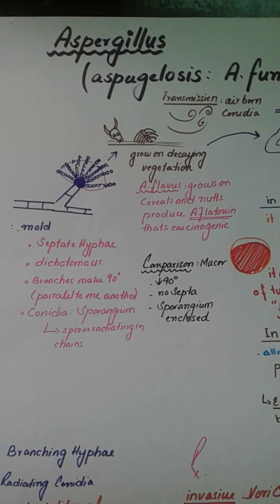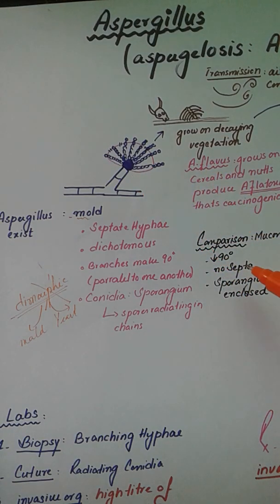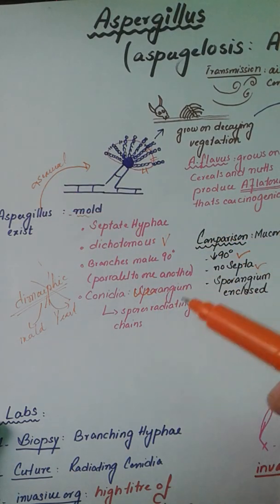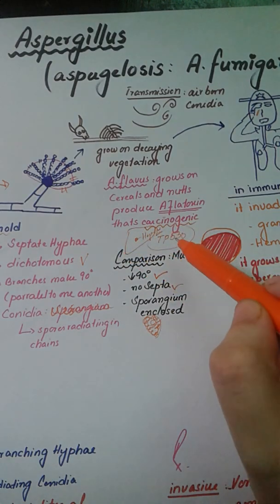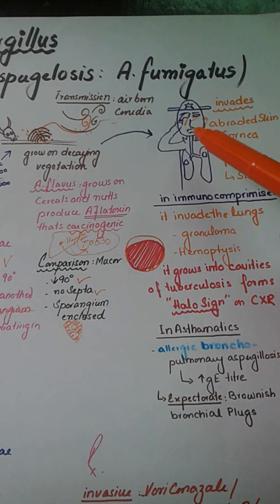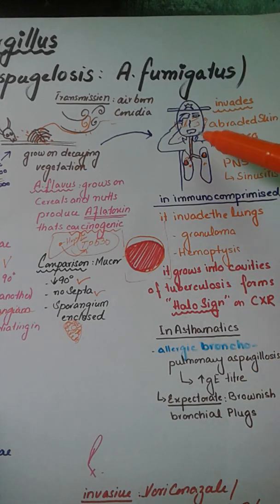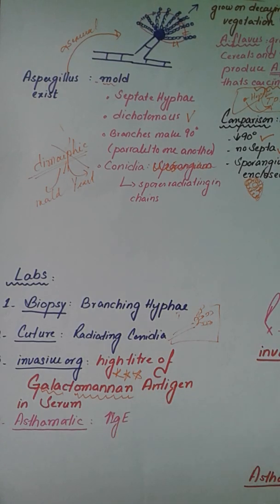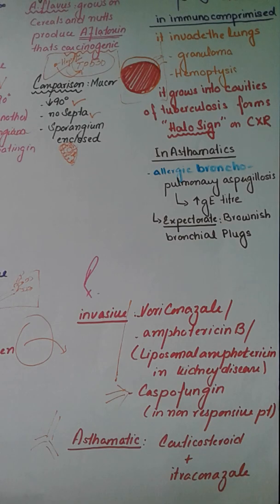Mycology : Aspergillus Fumigatus (opportunistic fungus)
Declaration: No conflicts of interest or associations with industry or pharmaceutical entitie